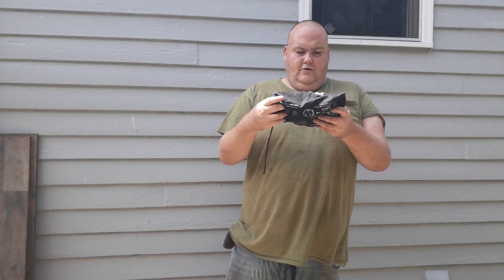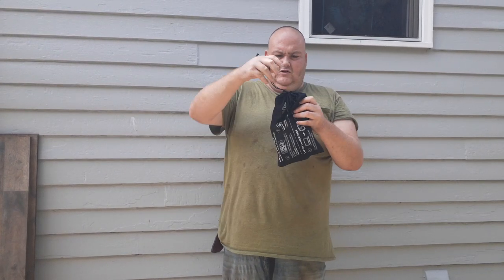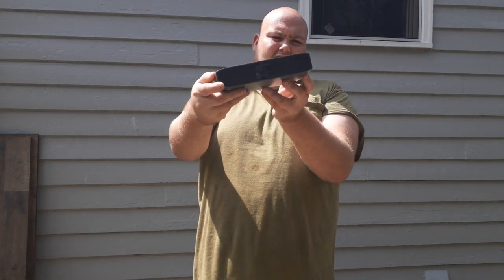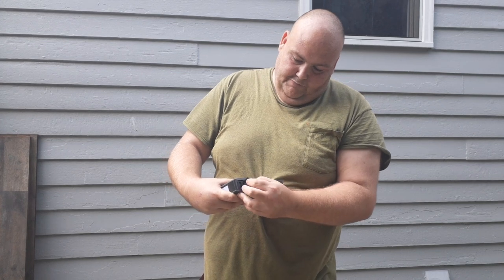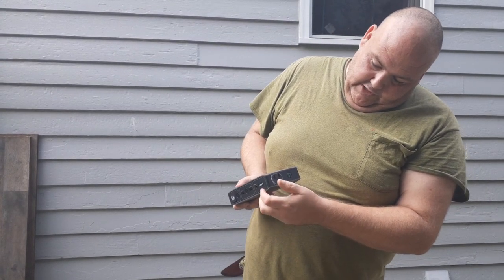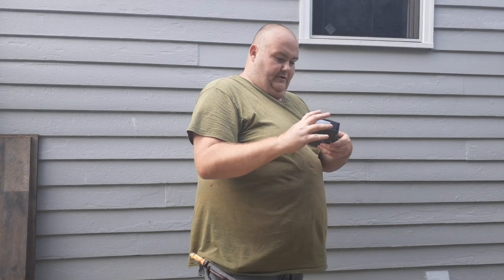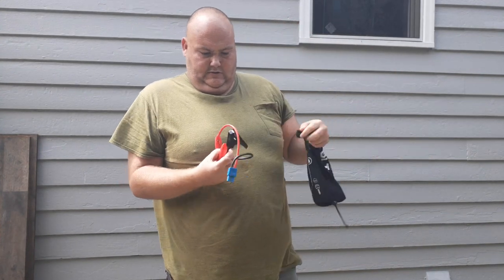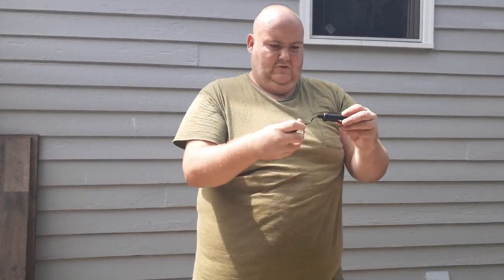Gear Review Of My Halo ACDC Bolt 58830 Battery Bank